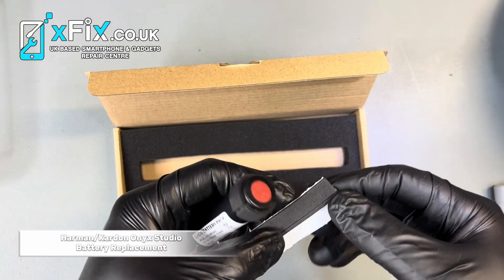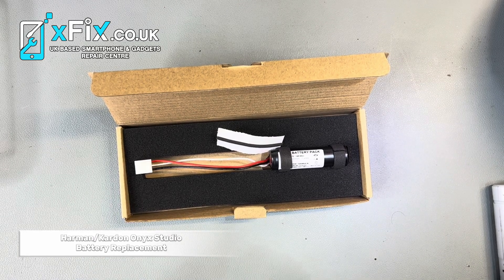How to Replace the Battery in a Harman Kardon Onyx Studio 1/ 2/ 3/ 4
Replacing the battery in a Harman Kardon Onyx Studio 1 can be a bit tricky and requires some technical expertise. Here are the general steps you can follow:

1. Make sure the Onyx Studio 1 is turned off and disconnected from any power sources.
2. Remove the rubber ring that covers the screws at the bottom of the speaker.
3. Use a screwdriver to unscrew the four screws.
4. Carefully lift the bottom cover of the speaker and disconnect the battery connector.
5. Remove the battery from the speaker and replace it with a new one.
6. Reconnect the battery connector and carefully put the bottom cover back in place.
7. Tighten the screws and replace the rubber ring.

Note that replacing the battery in a Harman Kardon Onyx Studio 1 requires some technical expertise and can be risky. If you are not confident in your ability to replace the battery, it is recommended that you take the speaker to a professional for battery replacement.

[ Main Items in This Video ]

[ Links to tools that I use ]

Opening Tools:
-Screwdriver (for Game Consoles)
-Screwdriver (for Mobile Phone & Tablet)
-Security Torx Screwdriver
-Electric Cordless Screwdriver
-Opening Pry Tools
-Tweezers Set

Microscope Set:
-Microscope (Main)
-Microscope (Secondary)
-Microscope Ring light
-Microscope Camera

Soldering:
-Hot air station
-Soldering Station #1
-Soldering Station #2
-Desoldering Rework Station
-Solder Paste
-MotherBoard PCB Holder
-UV Solder Mask
-Desoldering Wick
-Soldering Mat

Electrical:
-DC Power Supply (Main)
-DC Power Supply (Secondary)
-USB Current Tester
-Heating Pad Smartphone/Tablet

-ZXW Tool

Thermal Camera:
-Seek Compact Pro

Recording Gear:
-Ring Light
-Wireless Microphone